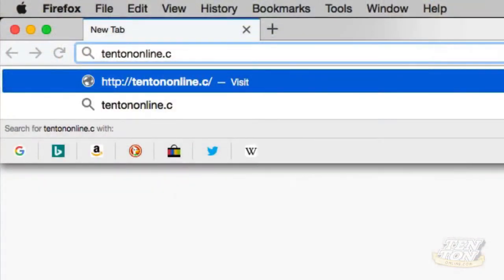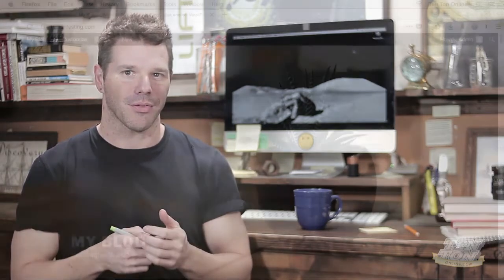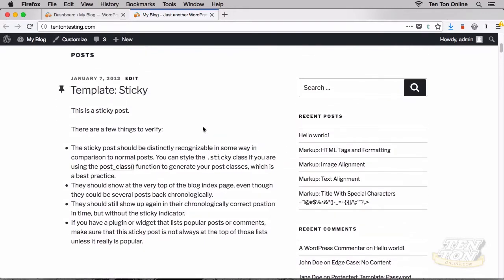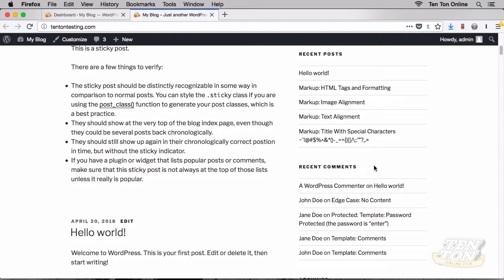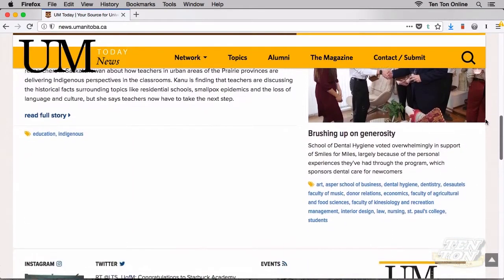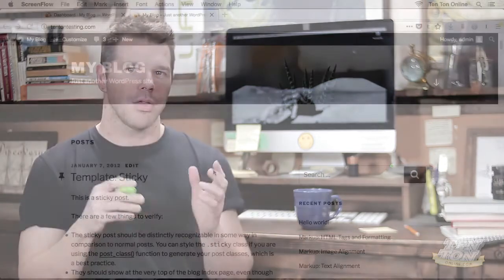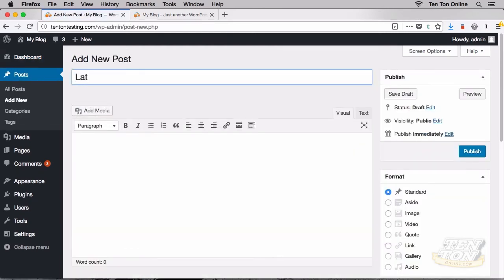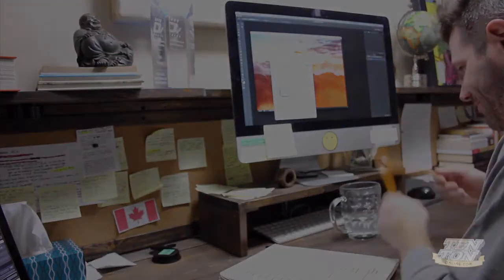What Are The Components Of A WordPress Website? - File Structure Explained!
In this WordPress beginner tutorial, you'll learn about various WordPress website components, including the WordPress dashboard, WordPress sidebar, widgets, and other web components. Today's video gives you an overview of how WordPress works, and it's main areas. You'll be up to speed in no time!

Show Notes:

To help you understand WordPress further, you might be interested in my video, Understanding WordPress.com Versus WordPress.org: An In-Depth Comparison

Now that you understand how WordPress "thinks," you might want to learn about The 3 Different Ways To Install And Use WordPress.

WordPress can be used to build all kinds of different websites, including business sites. Take a look at 7 Big Reasons To Use WordPress For Your Online Business